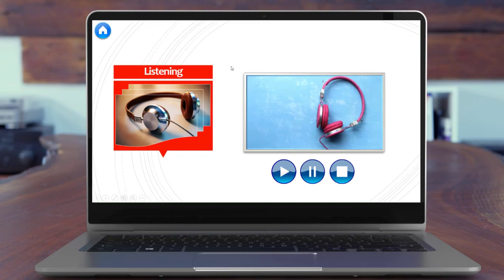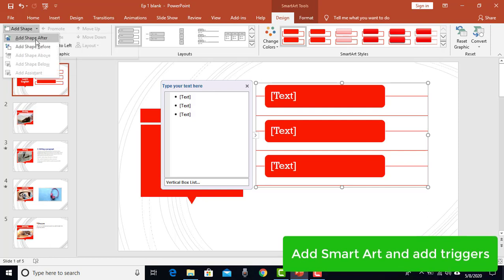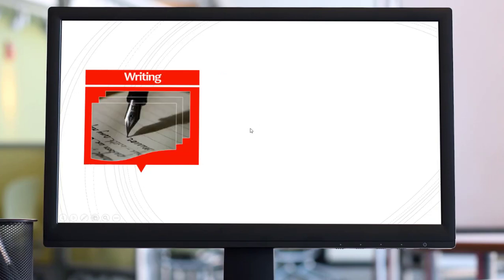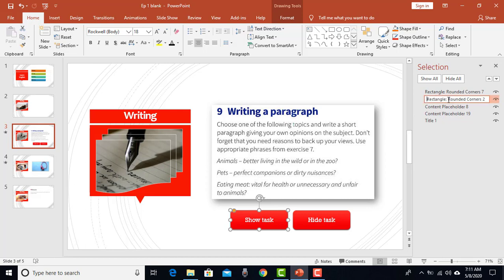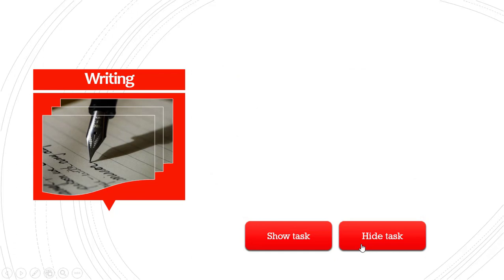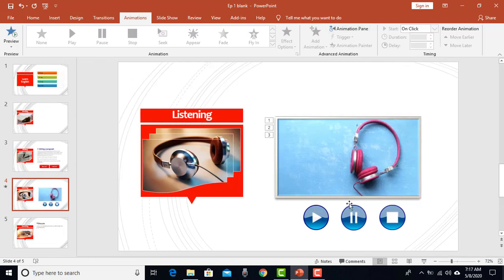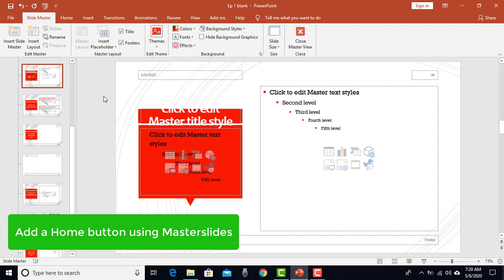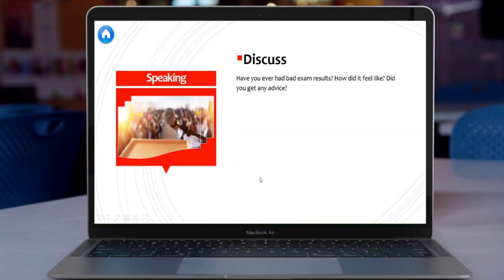You Think You Know PowerPoint Ep 1: Buttons, Triggers and Master slides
PowerPoint Learning Series

The series is designed to focus on the more striking and advance features of PowerPoint that will help you create stunning presentation. You’d be surprised to know that to know about these features and would wonder ‘Do I really know how to use PowerPoint?’ The series will give the opportunity to get acquainted with the less known features. What are you waiting for? Get started!